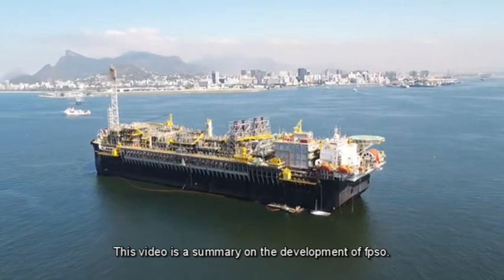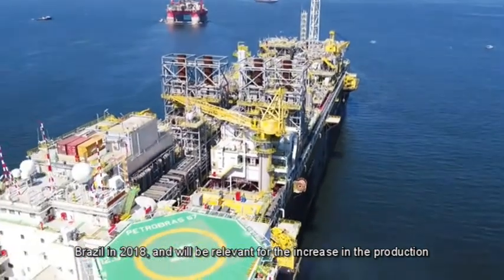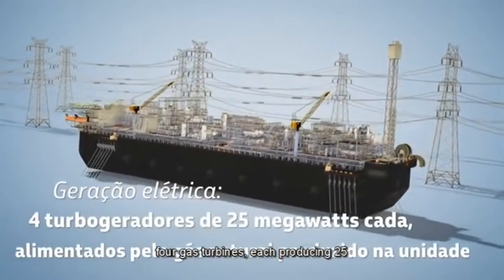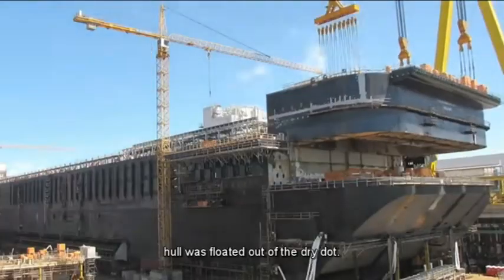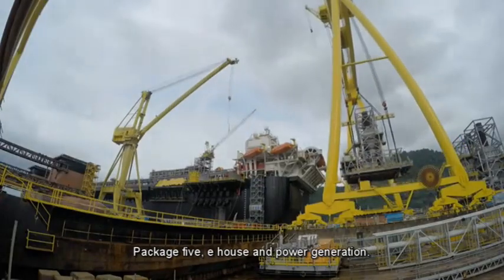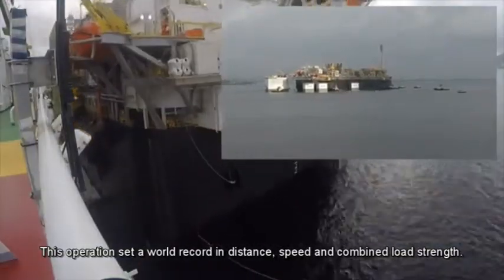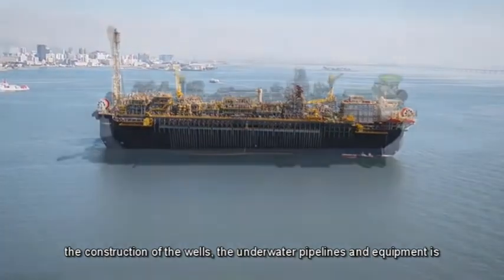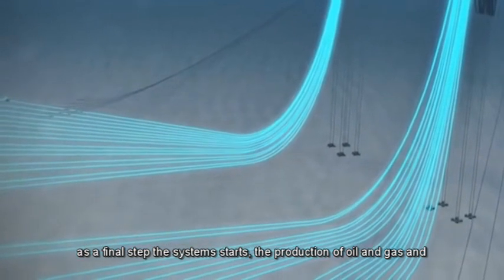FPSO Petrobras 67 - Project Summary - English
Petrobras FPSO P-67 is a floating production, storage, and offloading vessel used in the offshore oil and gas industry. It is owned and operated by Petrobras, the Brazilian state-owned oil and gas company.

The FPSO P-67 was built by China's Offshore Oil Engineering Company (COOEC) and delivered to Petrobras in 2019. It has a production capacity of 150,000 barrels of oil per day and 6 million cubic meters of gas per day, and it operates in the Lula Norte area of the Santos Basin pre-salt field, offshore Brazil.

The FPSO P-67 is equipped with advanced technology, including subsea separation and injection systems, gas reinjection, and water treatment facilities. It has a length of 340 meters, a width of 56 meters, and a depth of 31 meters, and it can accommodate up to 240 people.

The FPSO P-67 is a significant asset for Petrobras, enabling the company to increase production and boost its position as one of the world's leading oil and gas companies.